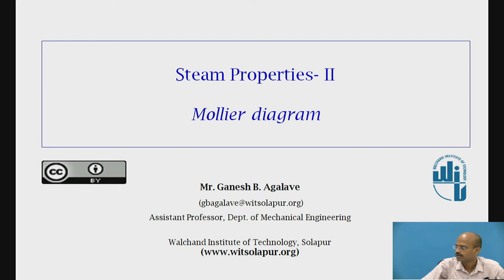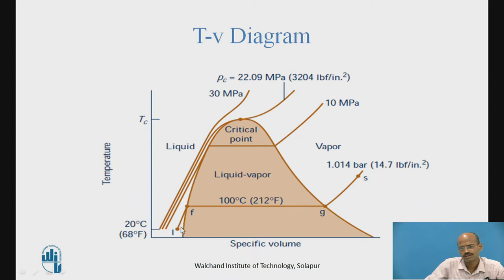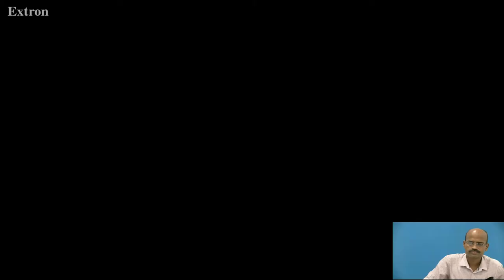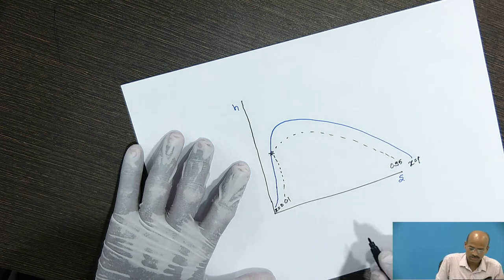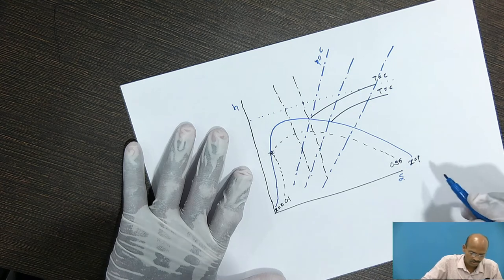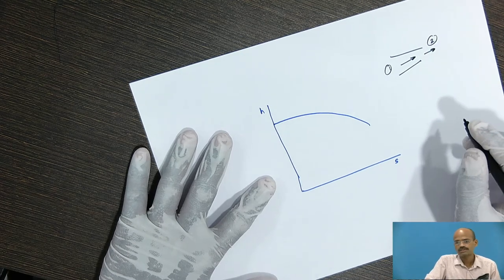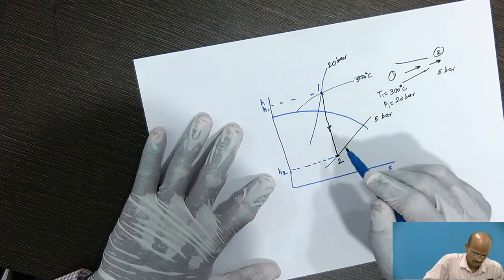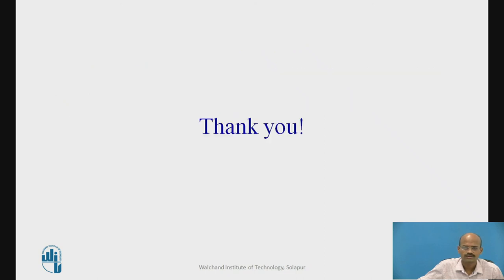Mollier's Diagram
Mr.G.B. Agalave
Assistant Professor